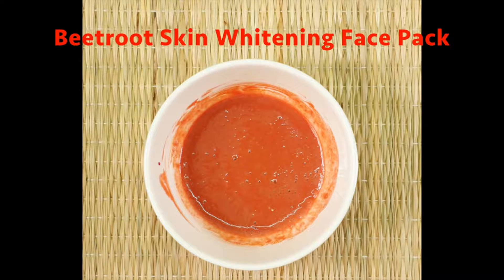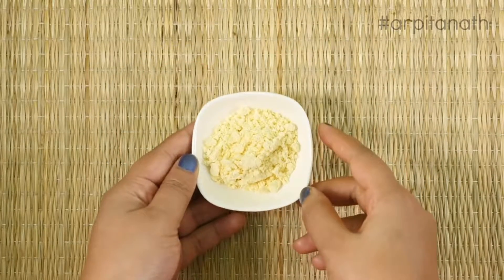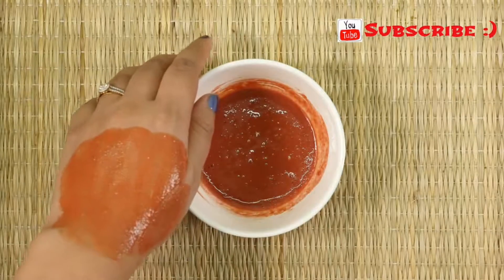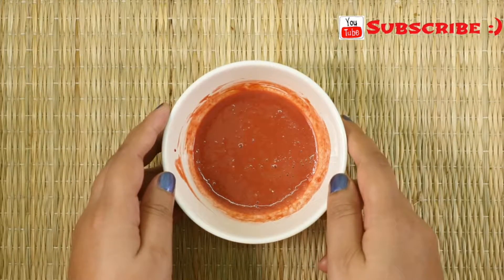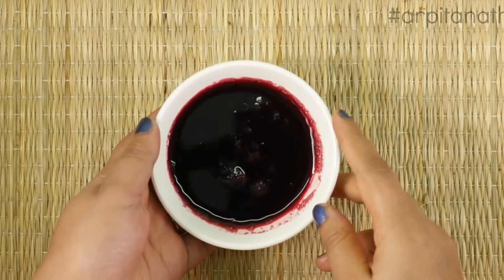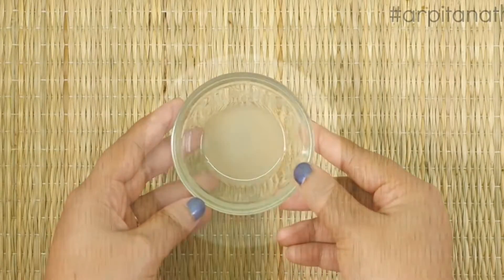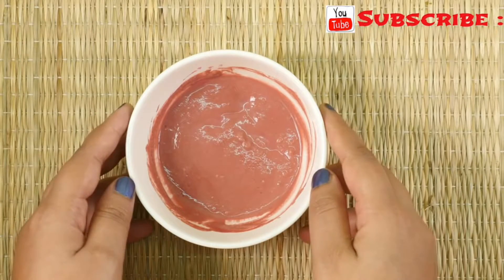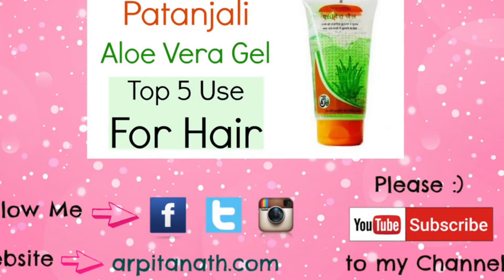Home remedies for white skintone : LOOK / LOOKMOJO